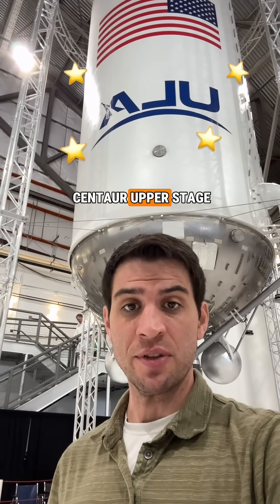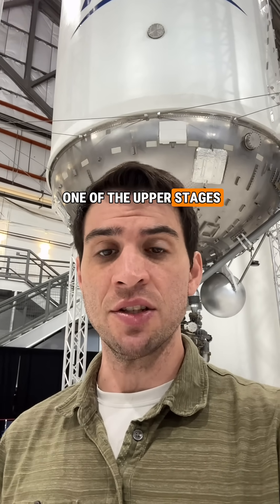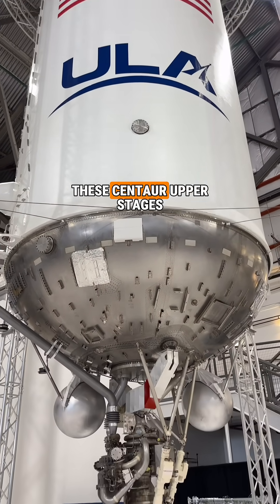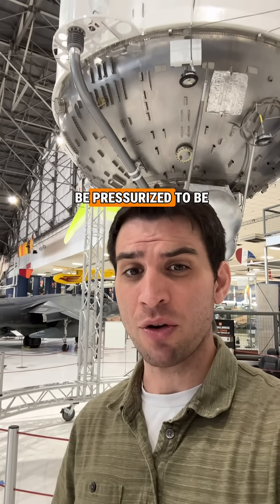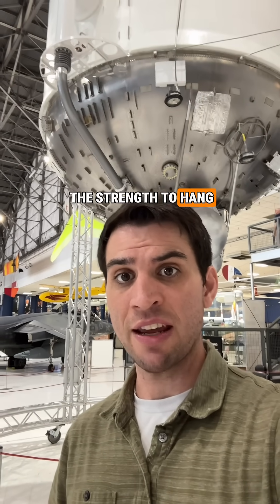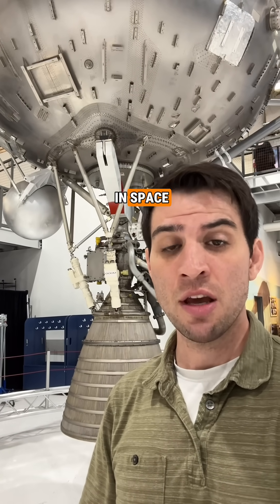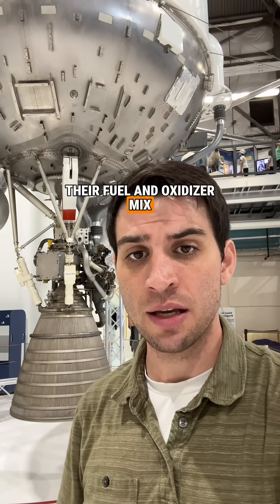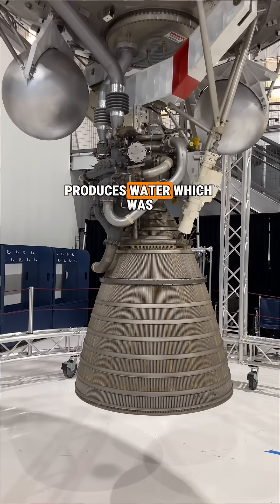ULA Centaur Upper Stage at Wings Over the Rockies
The ULA Centaur Upper Stage was the workhorse in space. For this month’s Featured Aircraft, our Experiential Learning Manager Phil Steffes talks about some cool facts you might not know! Watch to learn more and come see it in person at the museum!